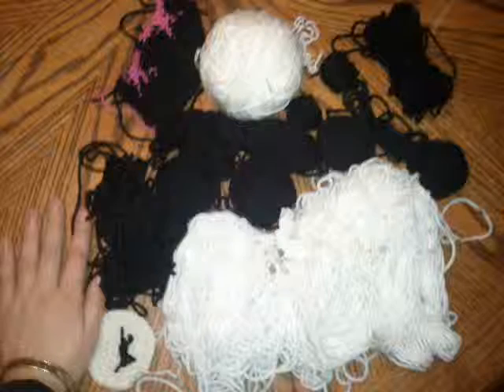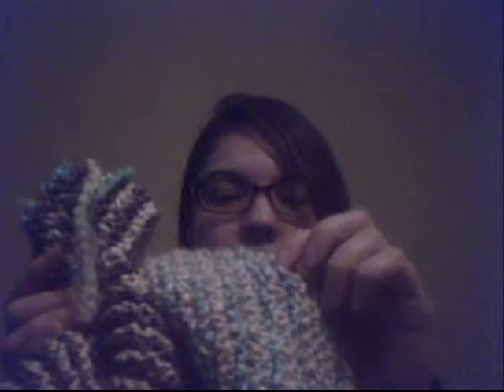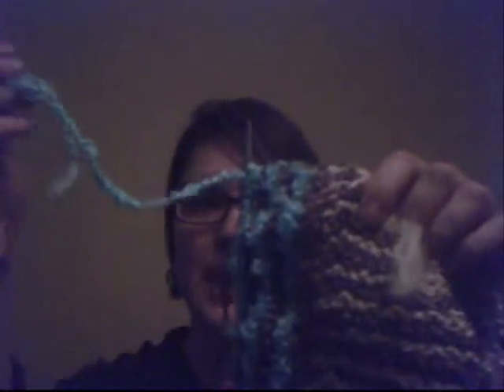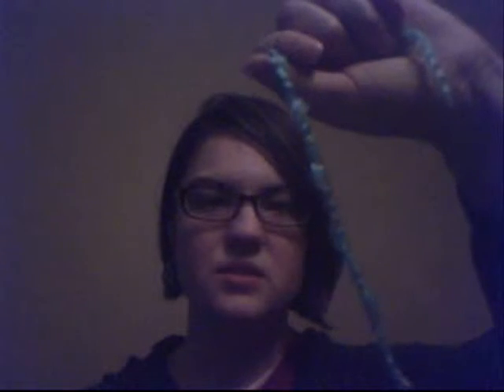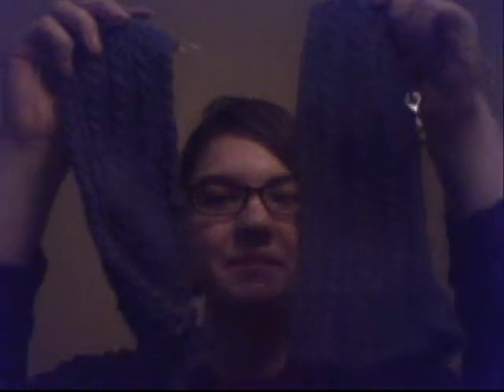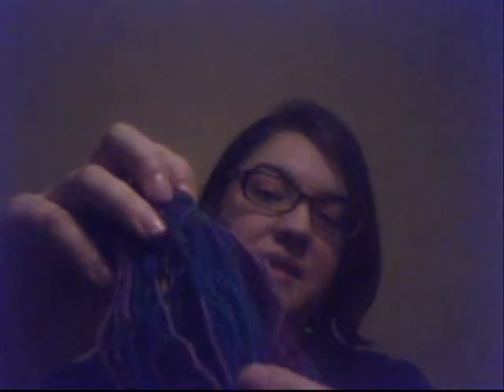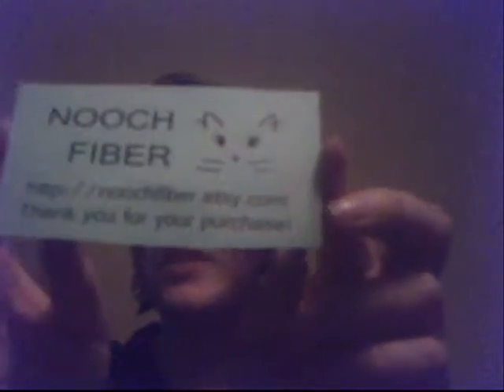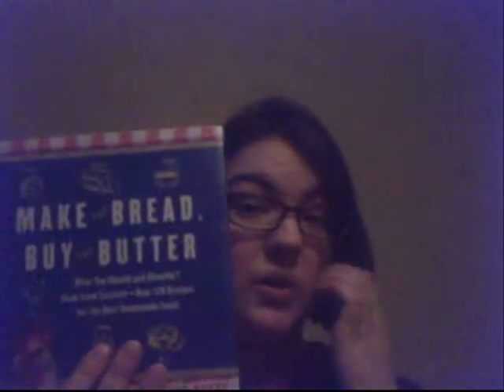e 012 - Definitely A Monday